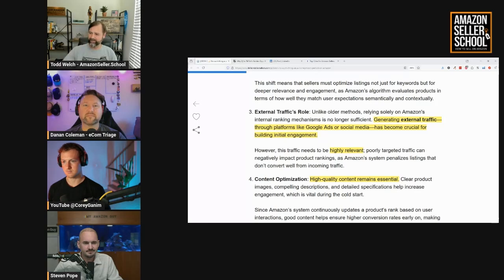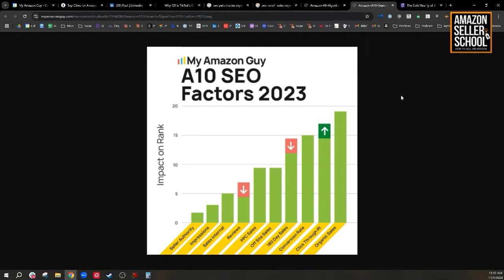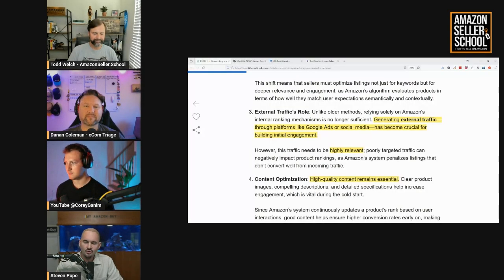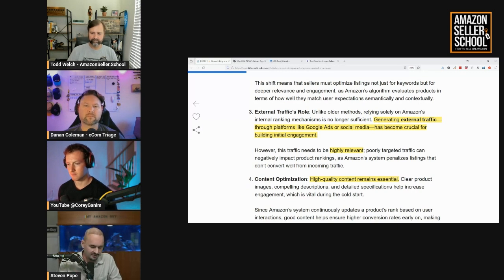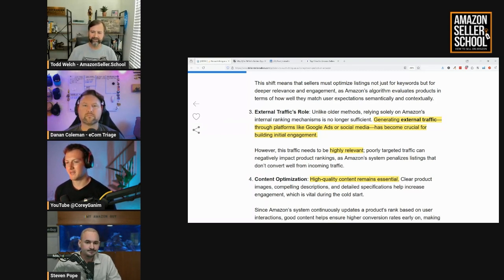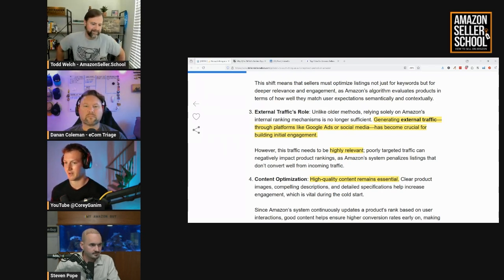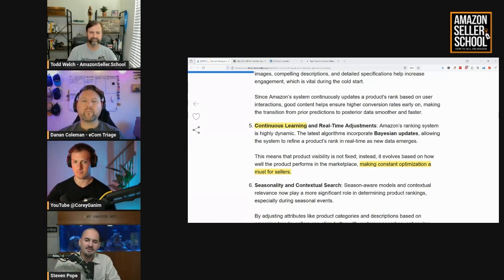Amazon SEO Insights: The Role of External Traffic vs. Amazon Ads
Driving external traffic to Amazon listings, through Google Ads or social media, is beneficial but has limitations. For the past few years, the impact of external traffic on sales and rankings has remained steady, at about 9% effectiveness. Amazon’s platform still offers the most cost-efficient ad options, with minimal conversion impact when legitimate, interested traffic is directed to listings. However, maximizing Amazon’s native sponsored product ads—especially for brands spending less than $50,000 monthly—continues to offer higher ROI than external traffic.